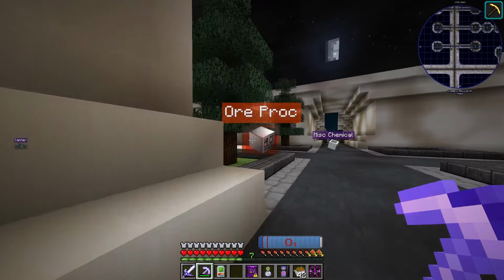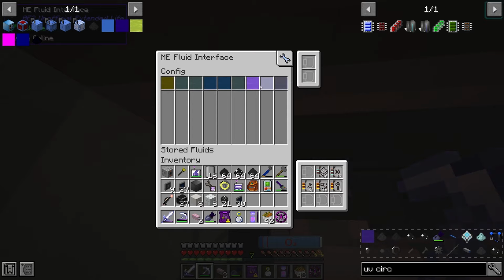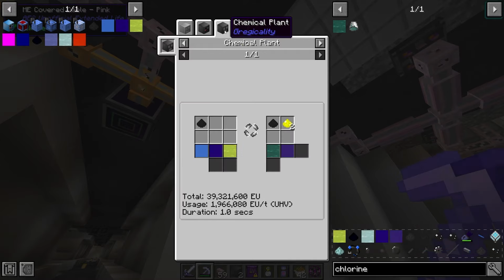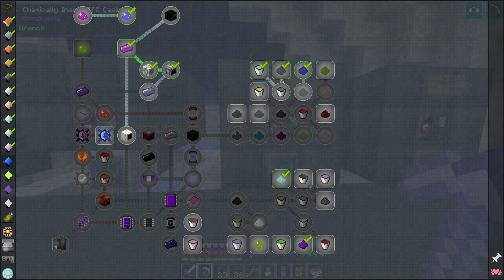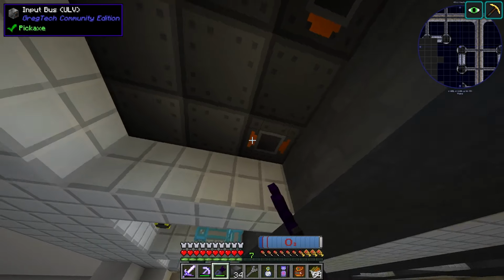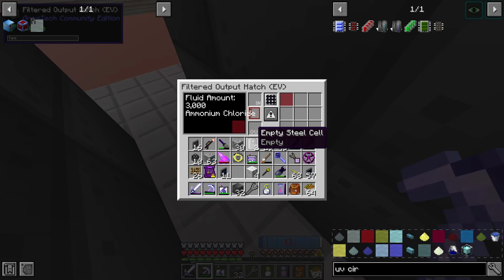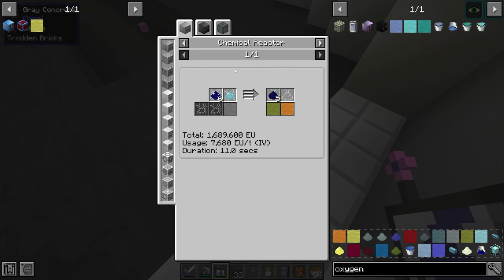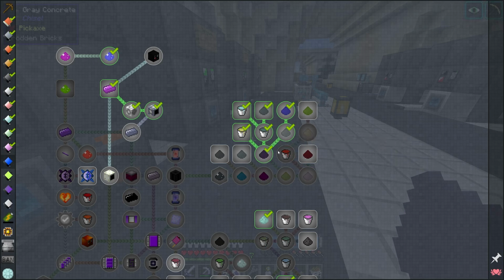Technological Journey - 97 - First Chemical Line of UEV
The first hurdle for UEV is this massive chemical line. but we'll blast though this with realitive ease. Hopefully. So far it's going about on par with the other chem lines, I passive a catalyst by mistake, but turn it around and get half way through it. We should be able to finish it next episode and possibly put down the MKII fusion reactor, which woudl allow us to work on the left side of the UEV tree.